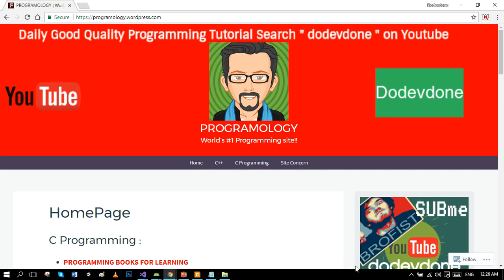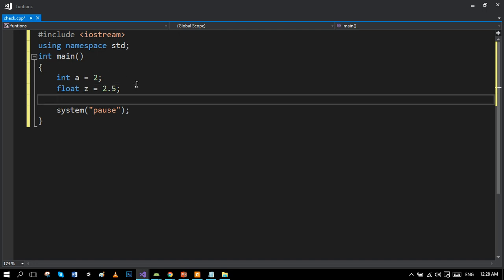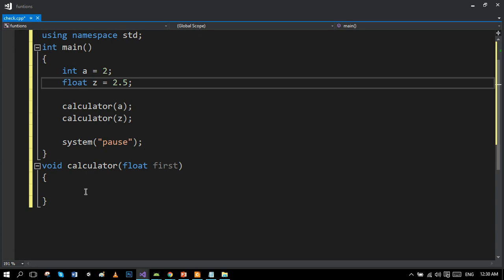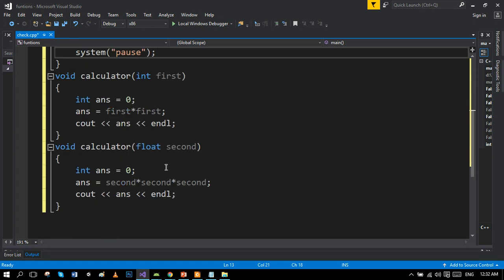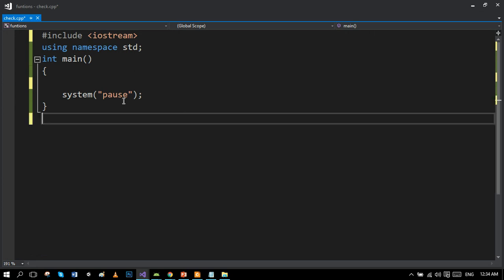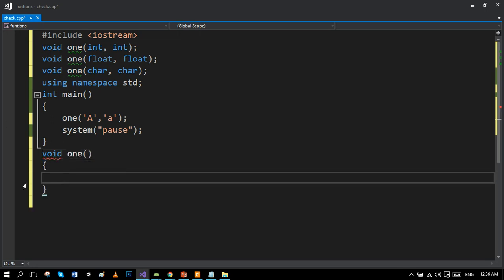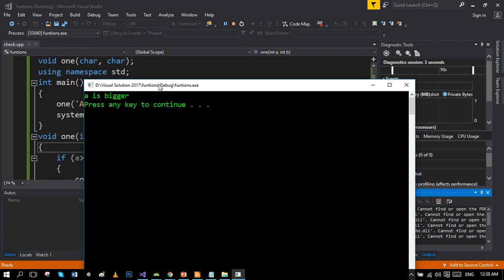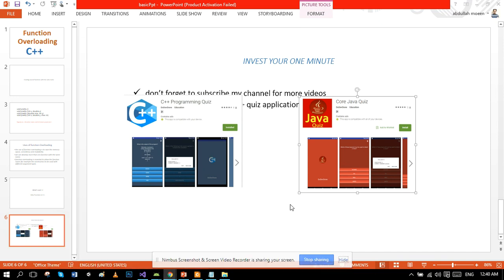Function Overloading - C++ Programming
IDE USED          :   VISUAL STUDIO 2017

hello i am Master Do. i am here to spread EDUCATION , particularly Programming . I focuses on Computer tips and tricks , Programming logic building , Programming tutorials however, i am using Java C++ XML Html and CSS . We always starts from Introduction and loves to move very deep inside to Programming logic's . Right Now we are making tutorials on C++ programming, Java Programming Tutorials we also teach computer tips and tricks.